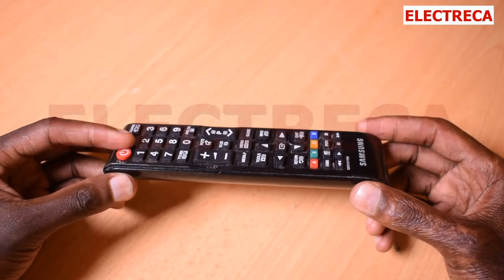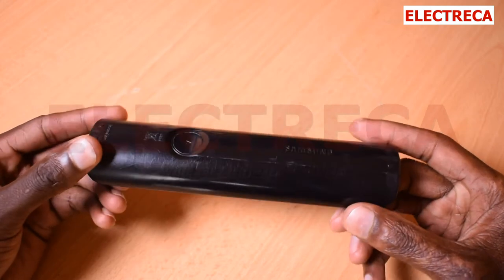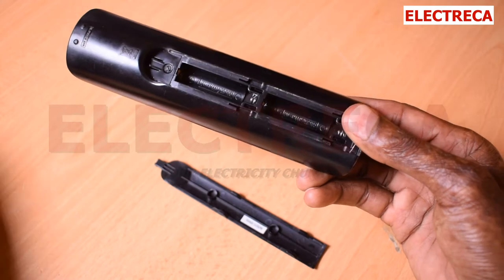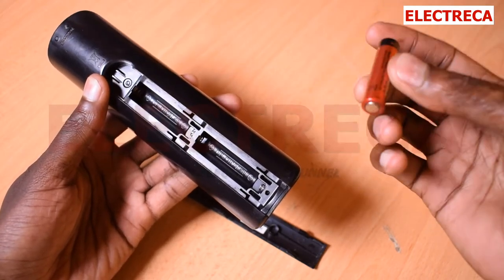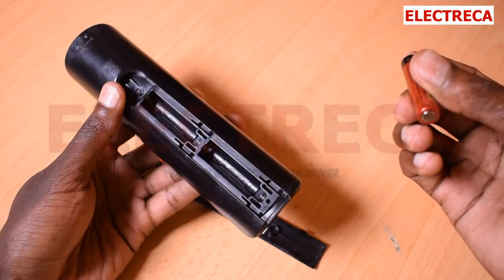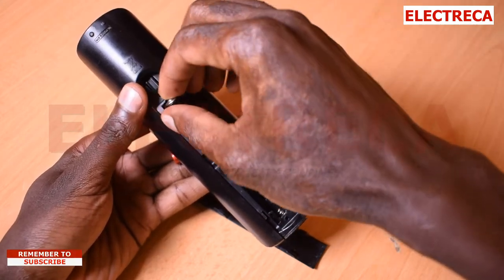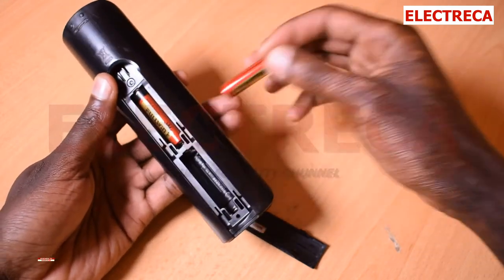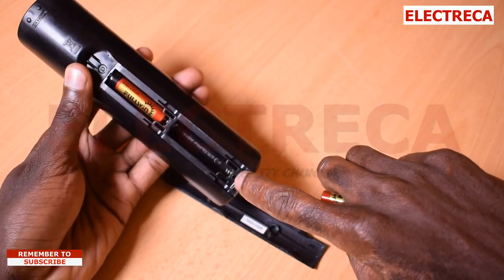How to replace/change battery in Sumsung/tv remote|ELECTRECA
Don't know how to change your TV remote battery, no problem just  watch this video and know-how

Universal Remote for Samsung-TV…
Samsung QN32Q50RAFXZA Flat 32” QLED 4K 32Q50 Series smart TV..
push button
Wireless keyboard and mouse..
Analogue time switch
camera i use(D5300)
mic(shotgun)Comica CVM-VM20 Professional